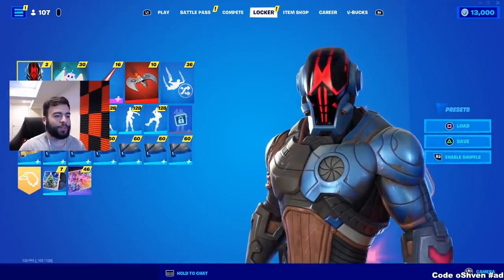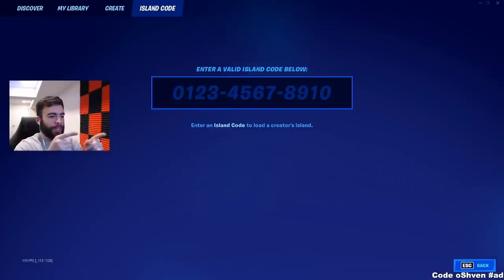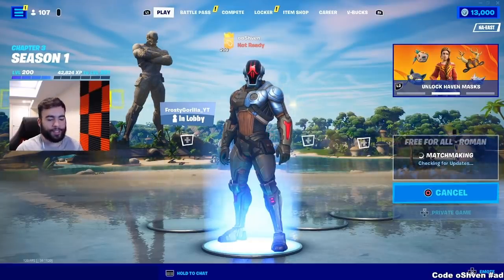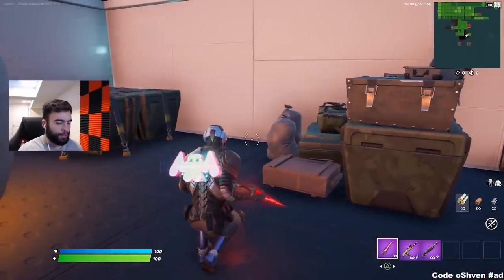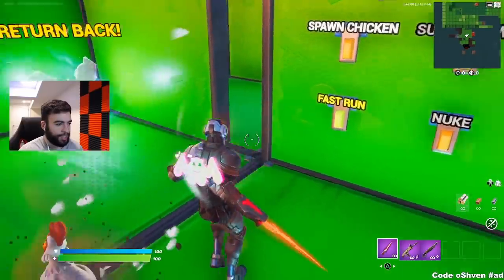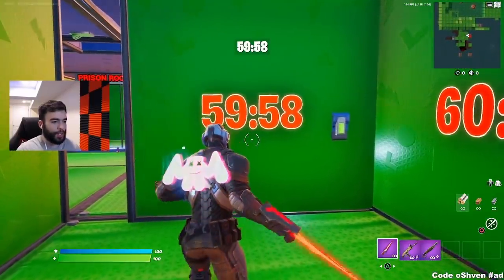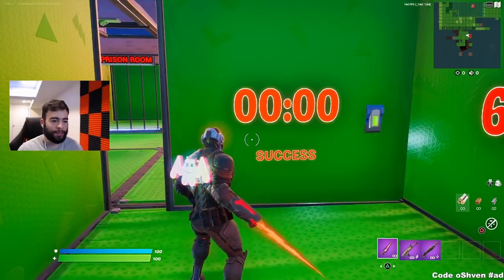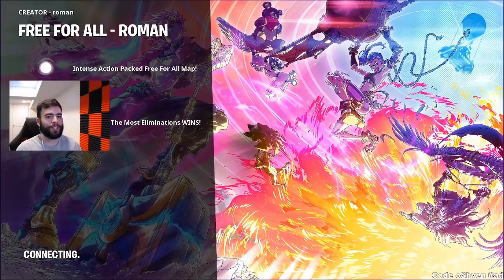SECRET myths in Fortnite!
SECRET V BUCK myths in Fortnite! In todays video I showcase a crazy free v bucks map code in fortnite chapter 3 that allows you to get 1000 vbucks for free from playing in this creative map in fortnite.